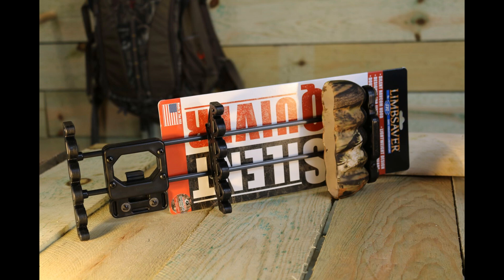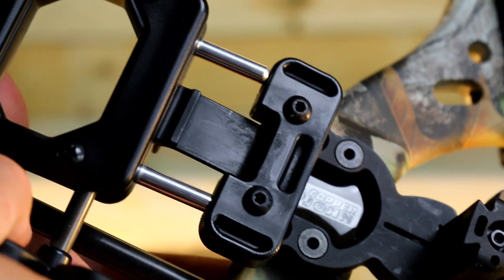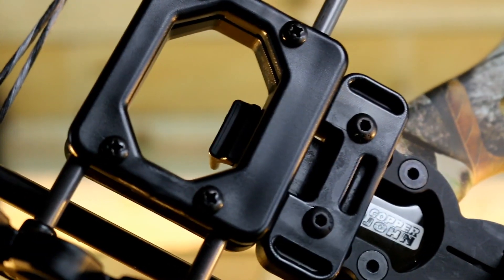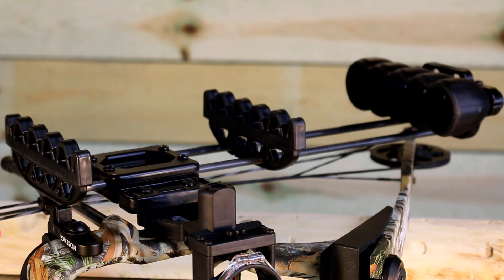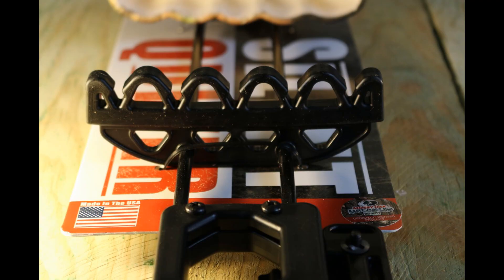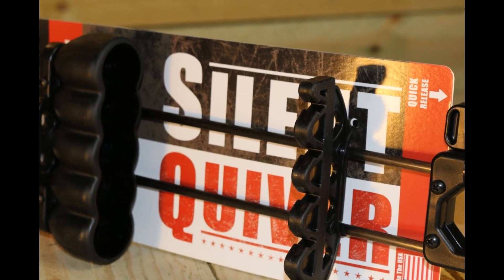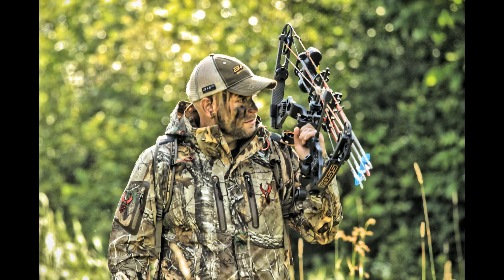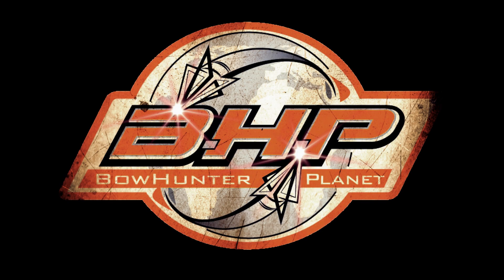Limbsaver Silent Quiver.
Check out the new Limbsaver Silent Quiver.